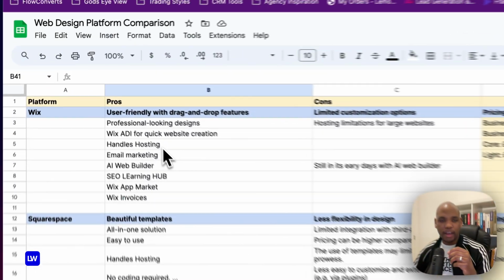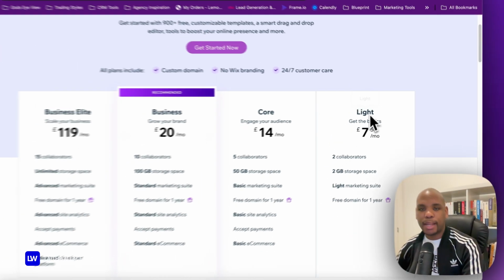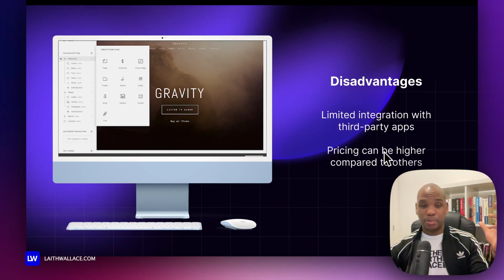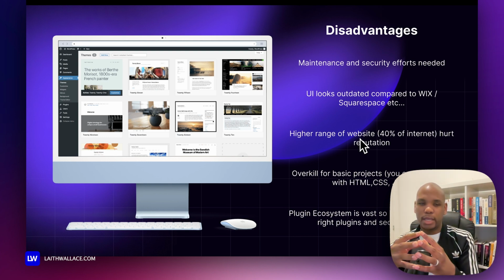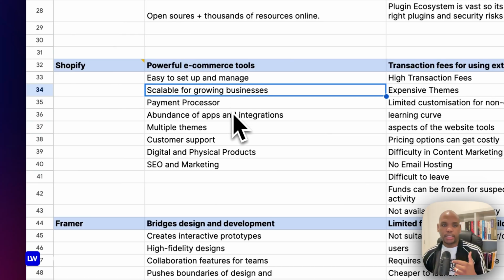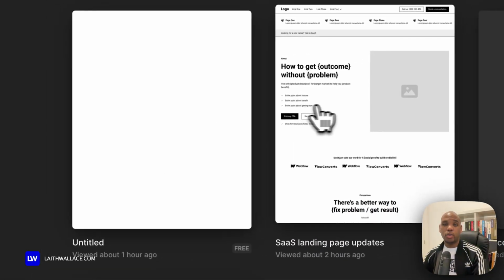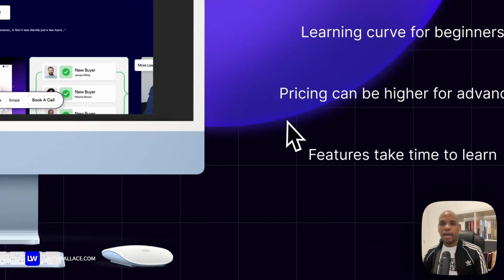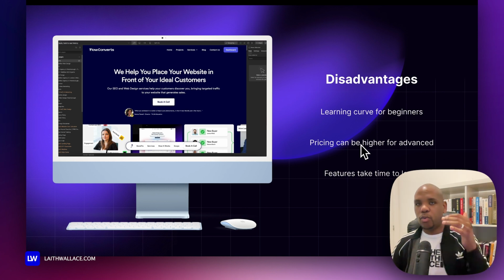How to Choose the Perfect Web Design Platform in 2024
Are you feeling a bit lost at the start of your website design journey?

Don't worry, you're not alone! Selecting the perfect platform can feel like navigating through a maze. But fear not! In this video guide, I’ll help you through the confusion. I’ve picked 6 of the best website builders on the market to help you know what to pick.

Join me as we peel back the layers and shed light on the top web design platforms. I'll help you demystify the process and empower you to make a confident choice. Whether you're a budding blogger, a savvy entrepreneur, or a creative designer, we'll uncover which platform suits your unique design aspirations and technical abilities. Lets go and unlock the perfect platform for you! 🚀

Webflow is the main platform I use for all my websites.

Here are some other platforms that I mentioned in the video;

Here are the ways to work with me, Laith Wallace:
⚡️FREE CLASS: Watch my MINI WORKSHOP class here:

Laith Wallace Video Gear Checklist:

MacBook Pro
Sony A7R2
Manfrotto Tripod
Yeti Microphone
Rode Microphone

About:
Laith Wallace is a Product Designer and Speaker with almost a decade of experience working with companies in the tech, financial, travel and media industries. Laith has enjoyed working with Global brands such as Aviva, Orange, Nestle, British Airways and Eurosport.